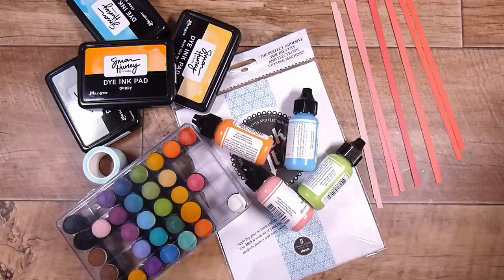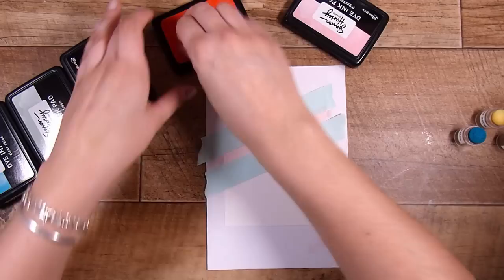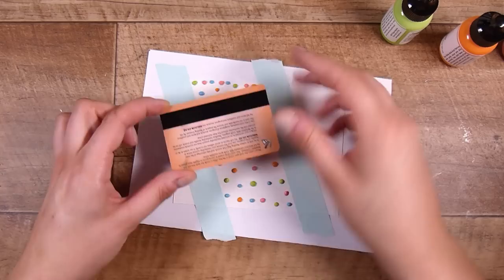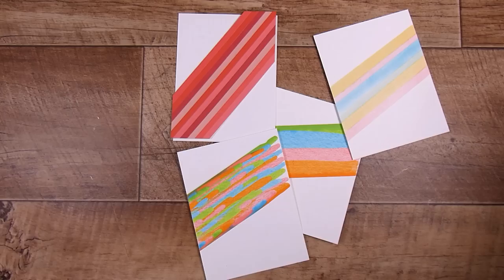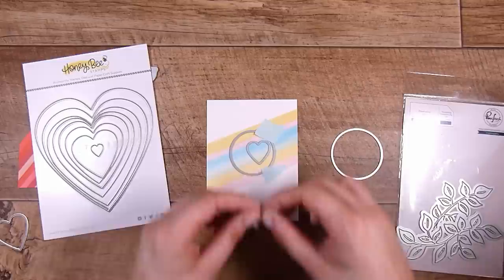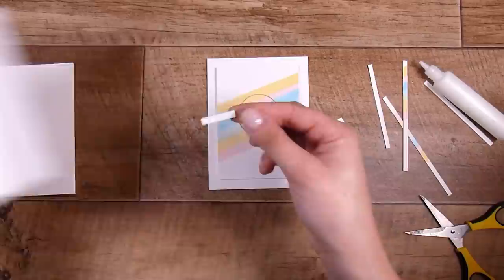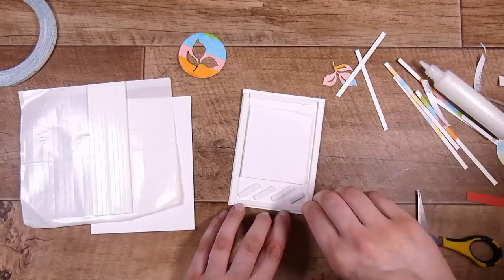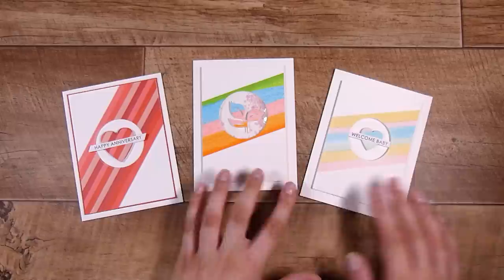ALL The Ways To Make *** THIS***!!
Mail:
Natasha Foote
Musselburgh
Dunedin
Otago 9049
New Zealand

[ Amazon US ]

• Ranger Ink - Simon Hurley - Dye Ink Pad - Over The Moon

• Ranger Ink - Simon Hurley - Dye Ink Pad - Minty Fresh
[ Amazon US ]

[ Amazon US ]

[ Amazon US ]

• Ranger Ink - Dina Wakley Media - Heavy Body Acrylic Paint - Lime

• Ranger Ink - Dina Wakley Media - Heavy Body Acrylic Paint - Blushing

• Ranger Ink - Dina Wakley Media - Heavy Body Acrylic Paint - Tangerine

• Ranger Ink - Dina Wakley Media - Heavy Body Acrylic Paint - Sky

[ Amazon US ]

• Honey Bee Stamps - Honey Cuts - Steel Craft Dies - Stacking Hearts

• Hero Arts - Acetate Sheets - 5 x 6 - 20 Pack